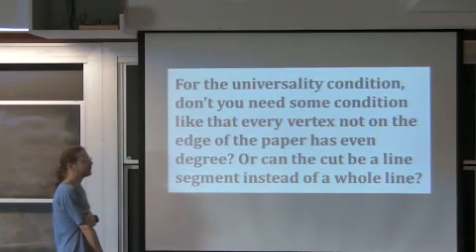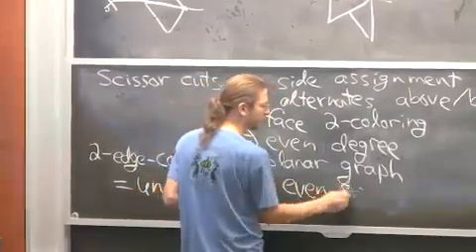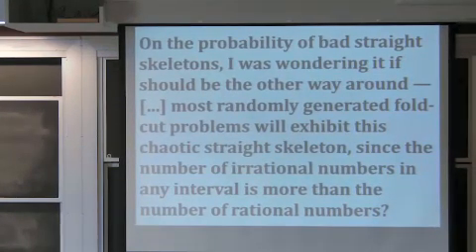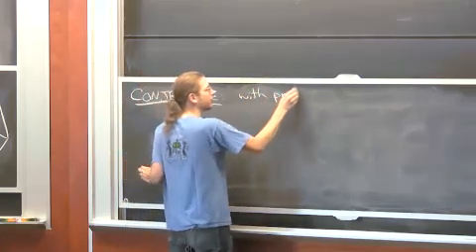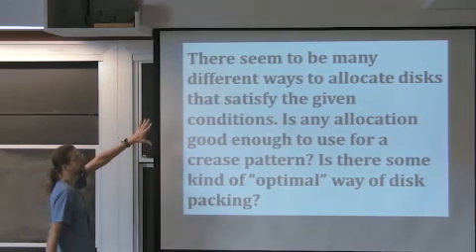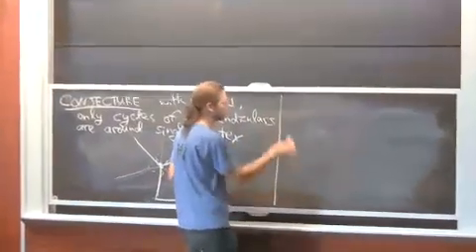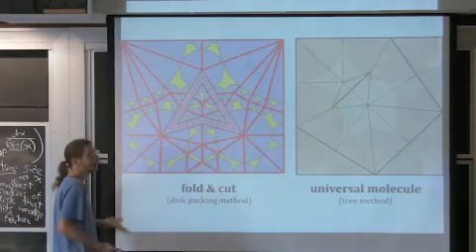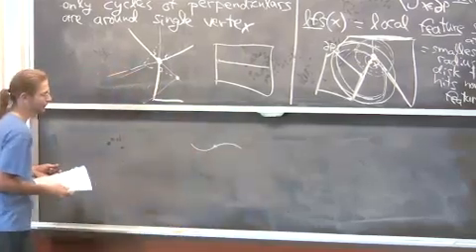Geometric Folding Algorithms; Linkages, Origami, Polyhedra - MIT - Class 08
Class 08: Fold & One Cut

Description: This lecture begins with a demonstration of software for fold and cut. Odd-degree vertices, and a comparison of skeleton method and tree method are discussed. Clarifications on the disk-packing method with a definition for the number of disks are given.